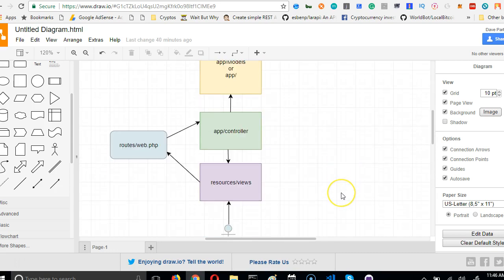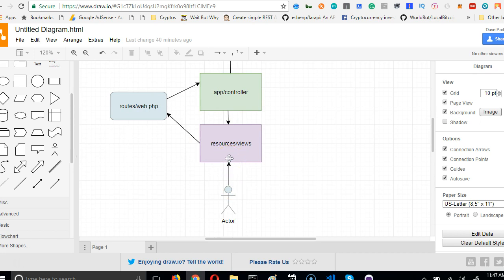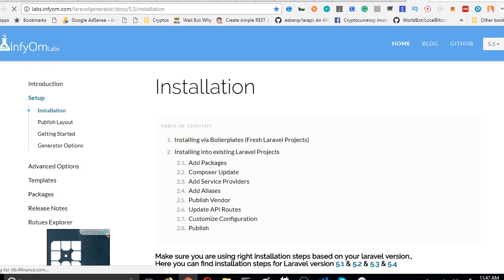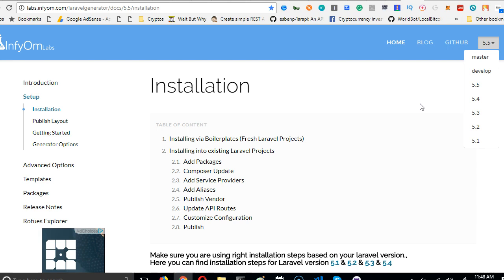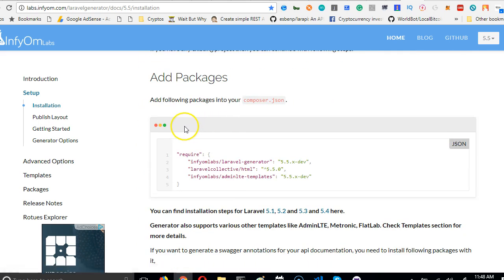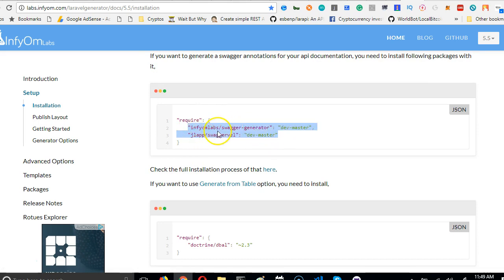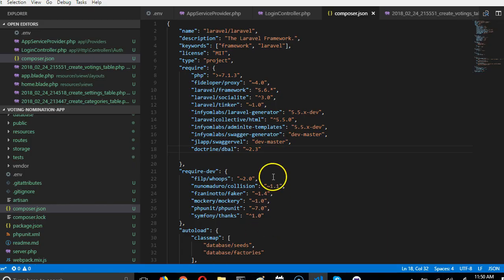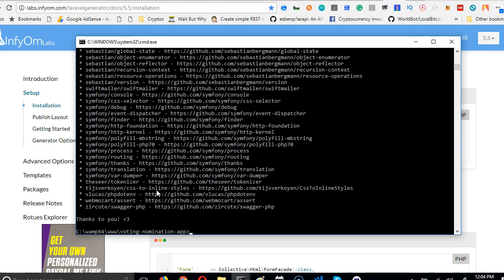Laravel 5 6 voting app 19 install laravel generator